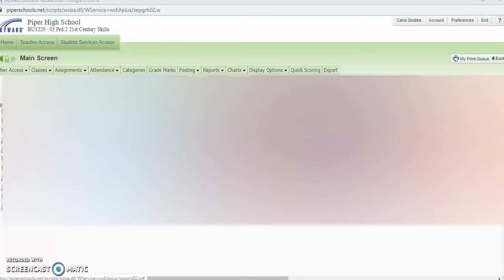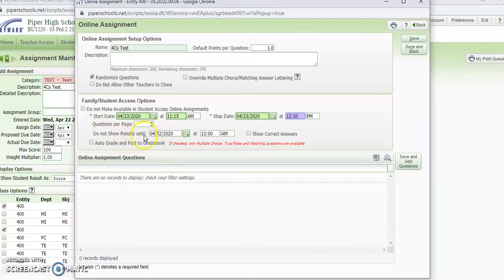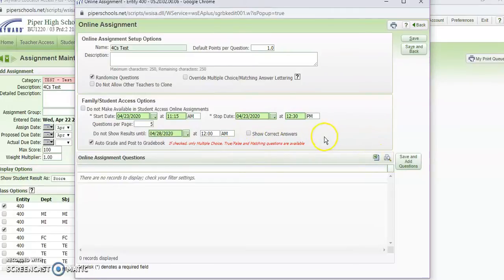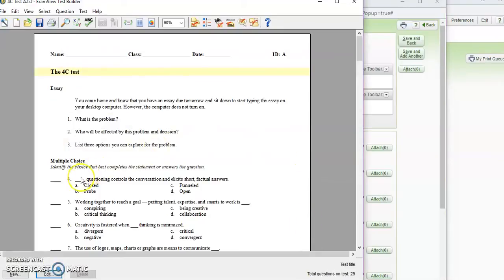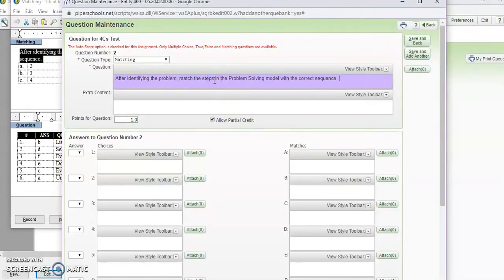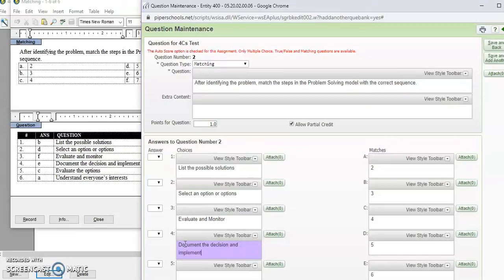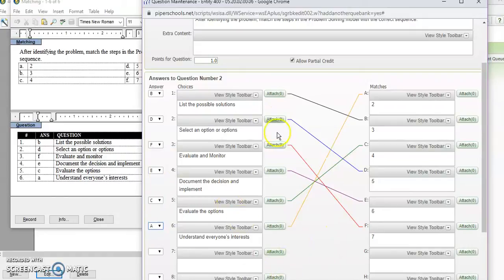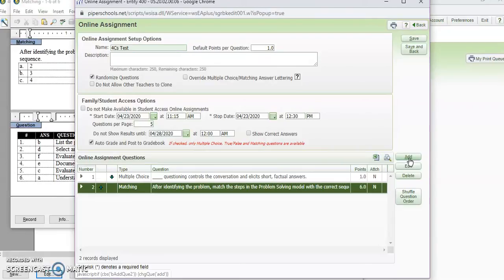Online Assignment Skyward